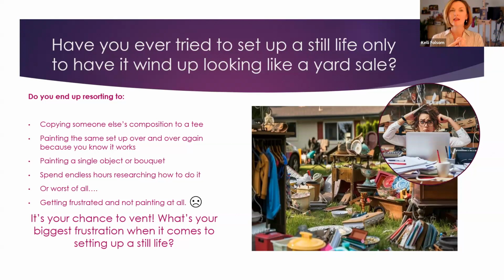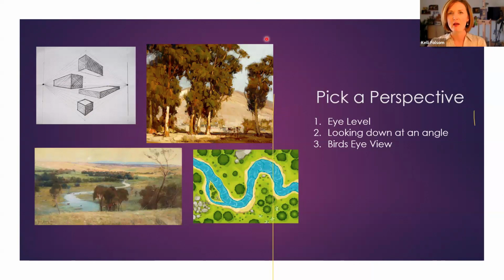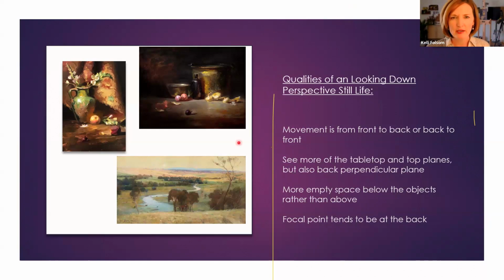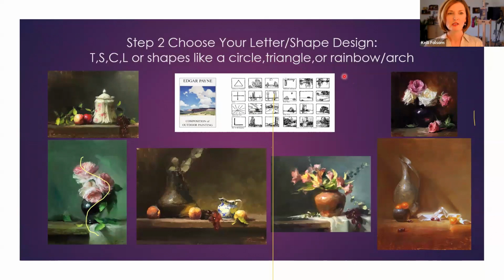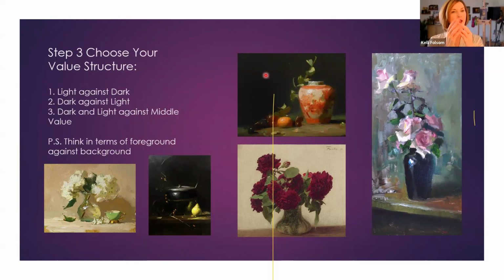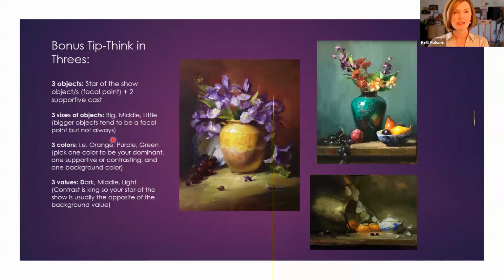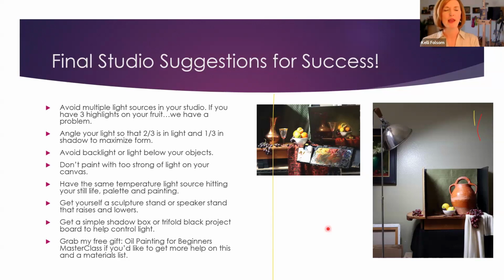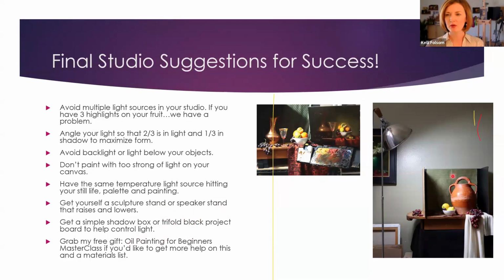Top Tips for Perfect Still Life Setups! Guide for Beginners & Intermediate Oil Painters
🎁 Get my Oil Painting For Beginners Masterclass FREE here ($500 Value)

🎨"Unlock the Secrets of Oil Painting: A Complete Guide for Beginners & Intermediate Artists"

Feeling overwhelmed setting up your still life paintings? In this comprehensive workshop, I'll guide you through my proven 3-part system that demystifies composition, value, and lighting techniques - giving you the foundation to create beautiful, professional-quality oil paintings with confidence.

Learn the essential oil painting techniques that art schools don't teach you! Perfect for beginners struggling with their first canvas or intermediate painters looking to refine their skills and develop their unique artistic style.

✨ What You'll Discover:

Simple composition frameworks that work every time
Master value relationships for dramatic, realistic paintings
Professional lighting secrets for studio and plein air painting
Step-by-step techniques to elevate your still life paintings

Stop guessing and start painting with clarity and purpose! Join thousands of successful students who've transformed their painting practice using these proven methods.

► Sign up for my FREE 5-Day Still Life Painting Challenge ($250 Value)

🎨 Ready to take your art to the next level? Join our supportive community of artists in The Art Life School